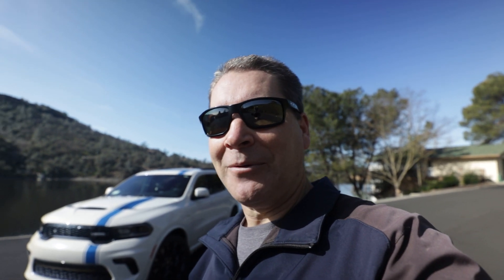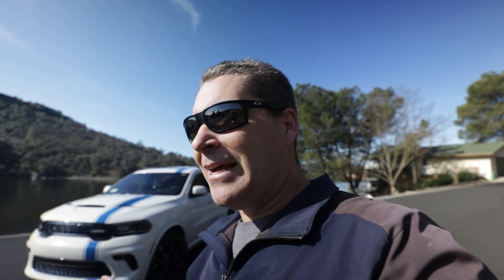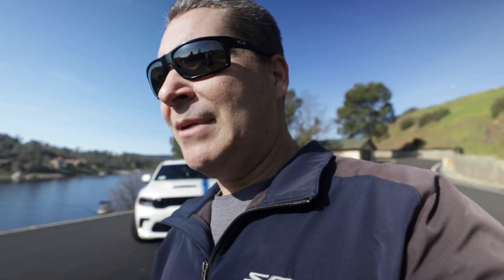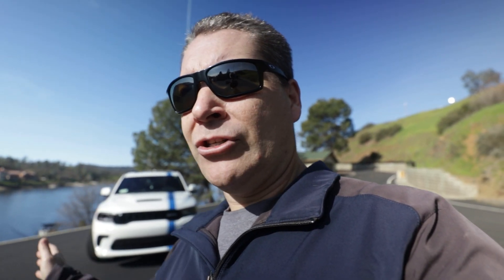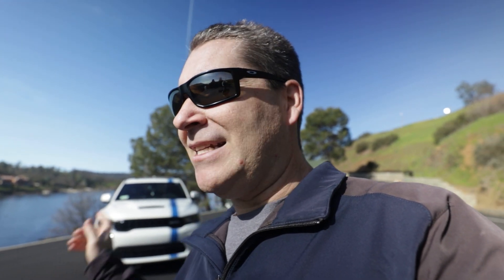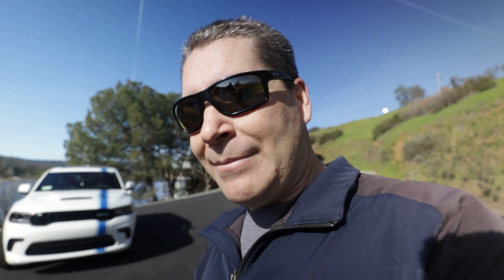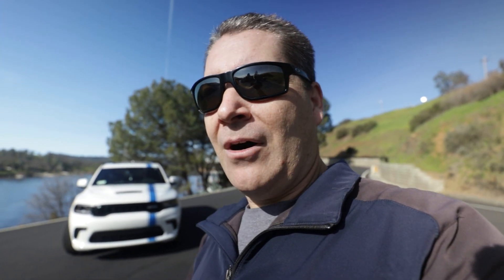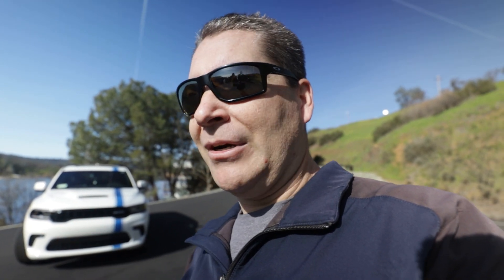Insane Journey to Taking Delivery of Our Mopar 22 Durango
From production delays, to shipping delays, to actually getting lost, this is the insane journey we had to go through to get out Mopar 22 Durango